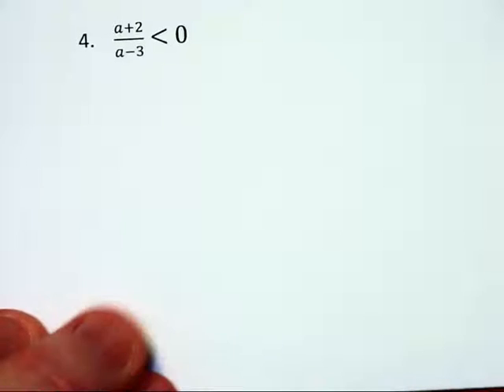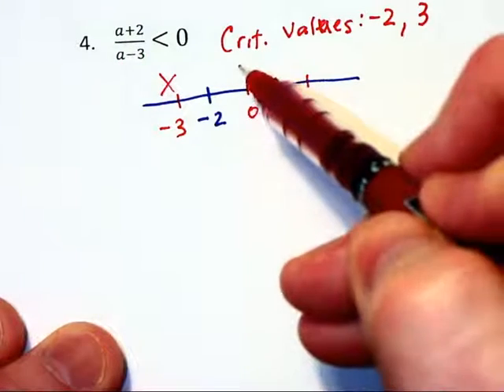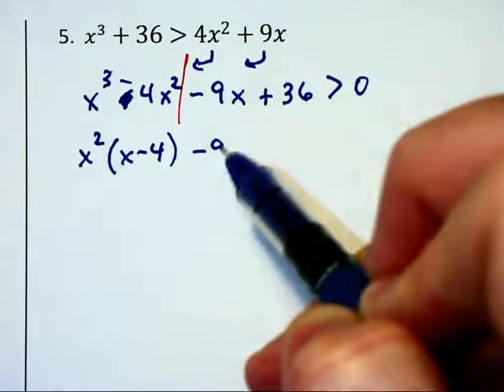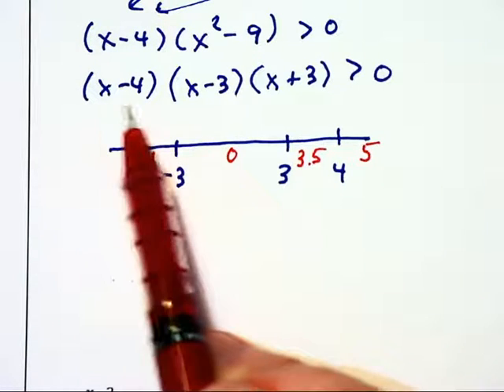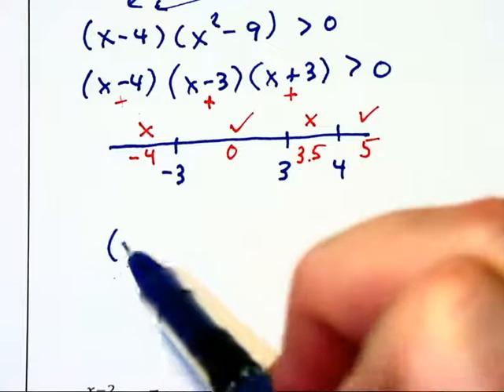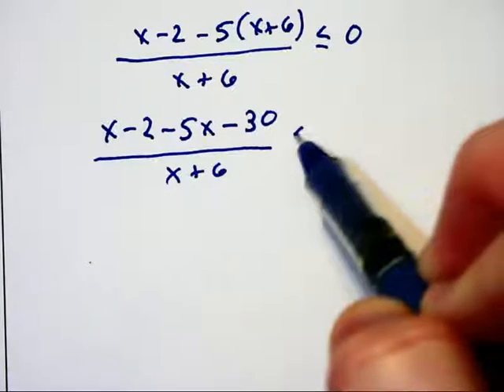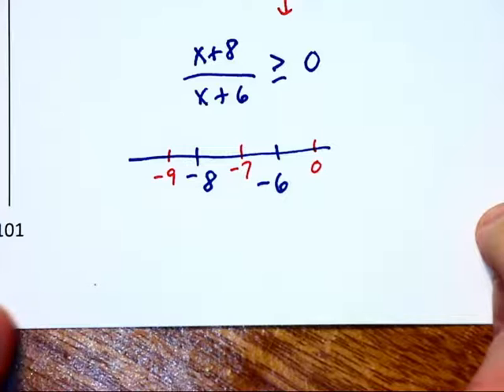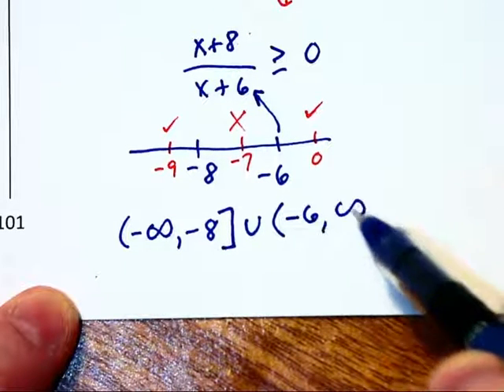8.6b - Quadratic and Polynomial Inequalities - Part 2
This video covers solving polynomial inequalities.